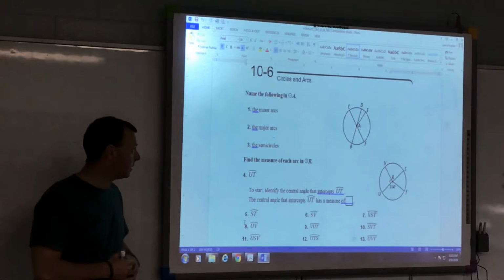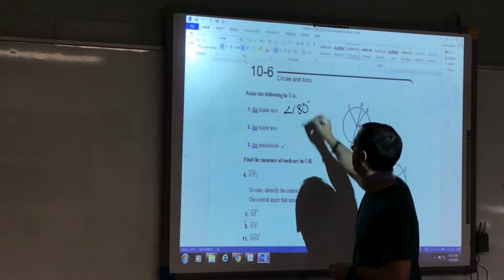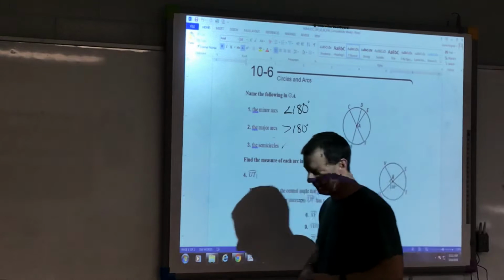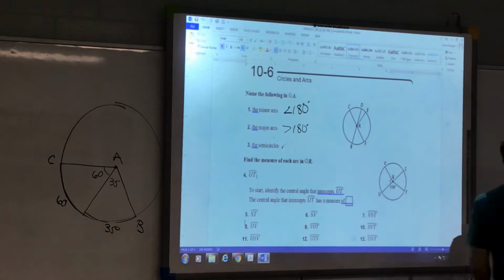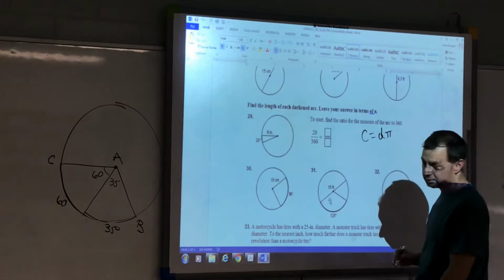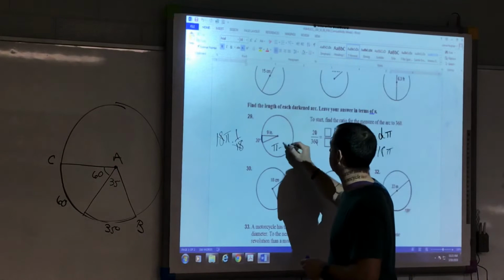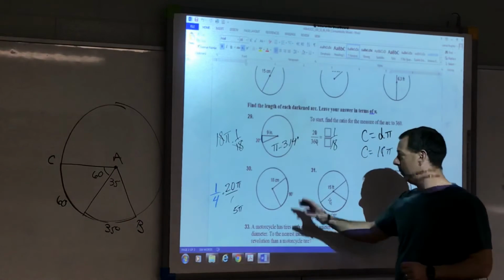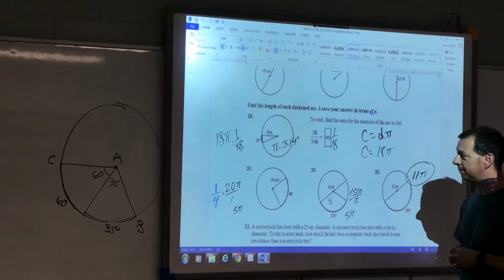10.6 Arcs and arc lengths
Here is my lesson on Section 10.6 Arcs and Arc lengths.